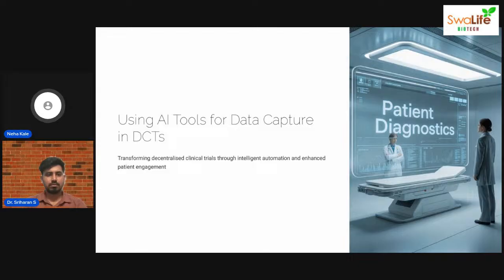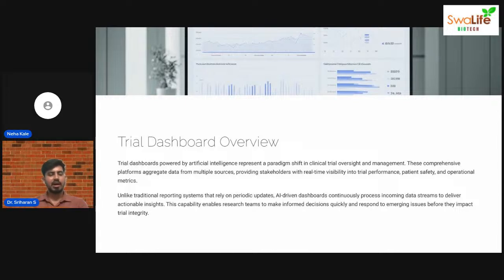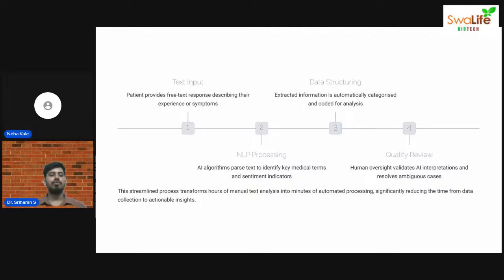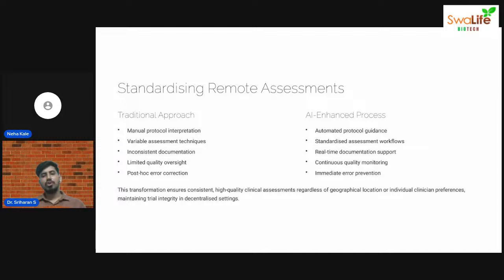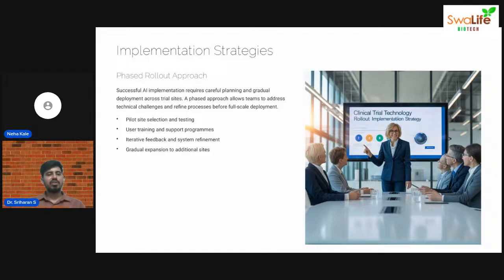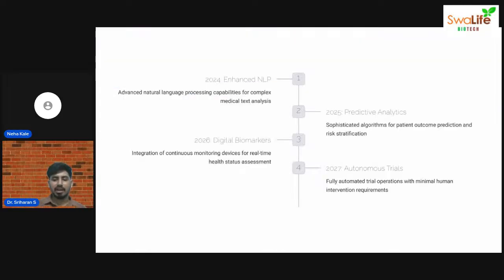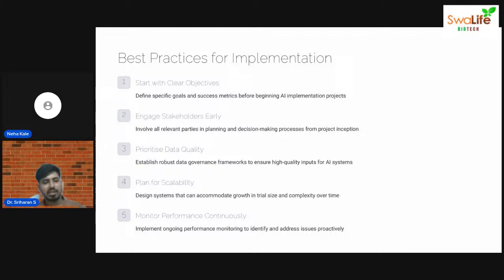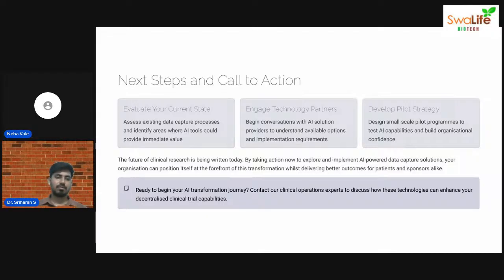Using AI tools for data capture in DCTs